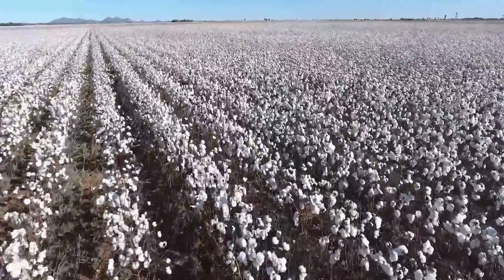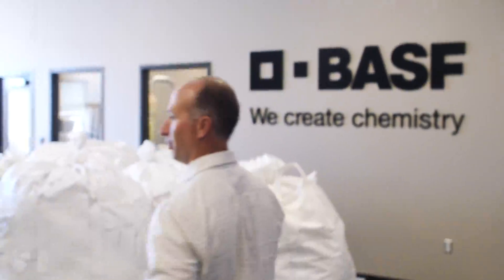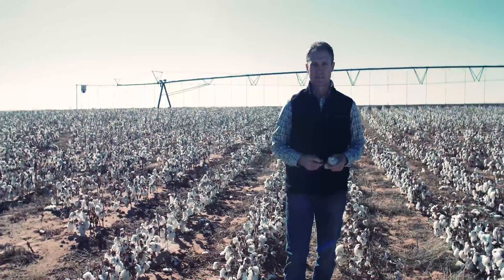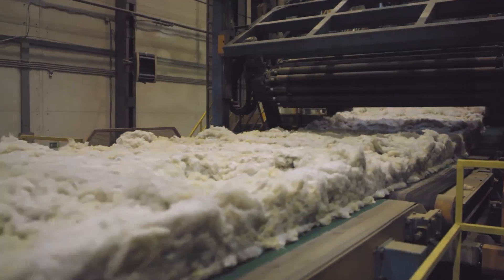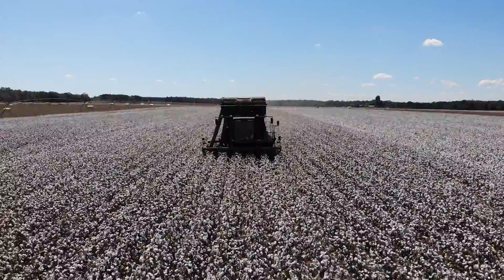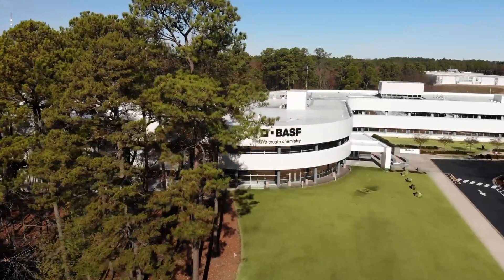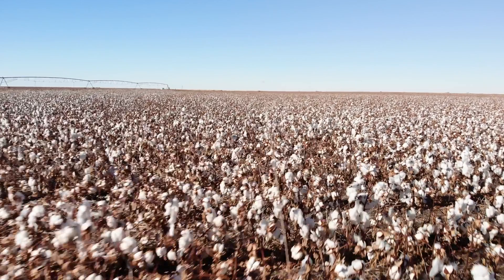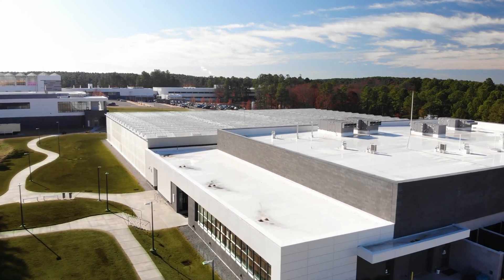Our Commitment to Agricultural Innovation in Cotton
Hear from BASF cotton agronomists as they highlight our dedication to developing innovative cotton from breeding to rigorous field testing and trials across geographies and grower management styles. Our goal? Improving your yield potential and fiber quality.

Our innovation is grounded in the voice of the grower and our commitment to sustainable, high-performing cotton.